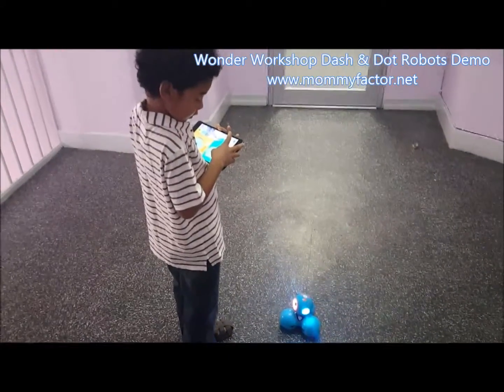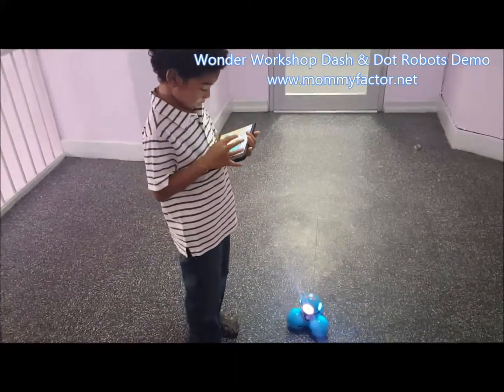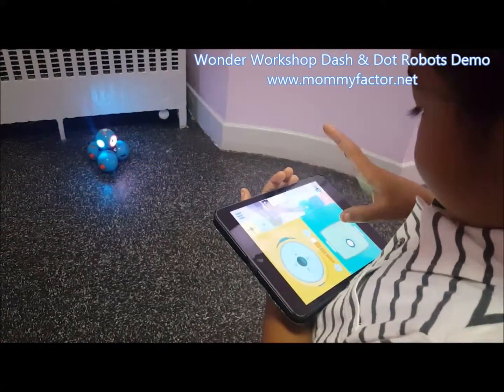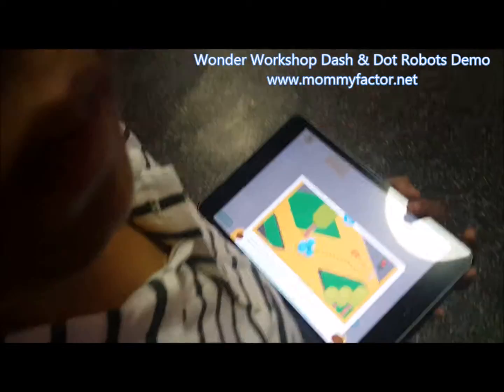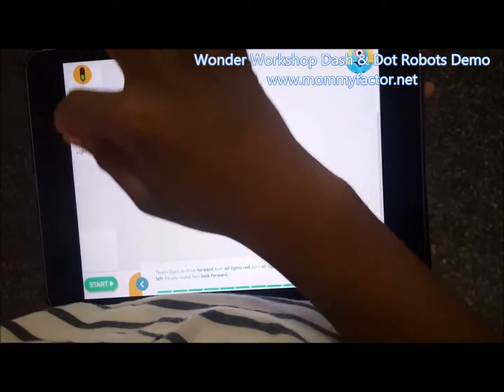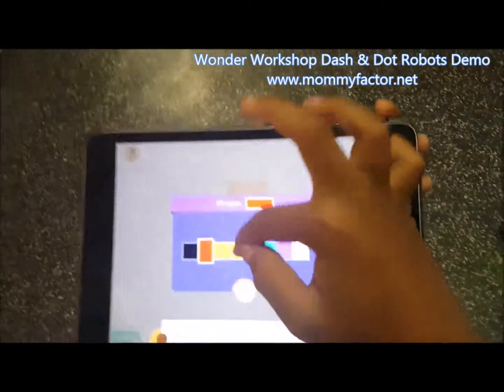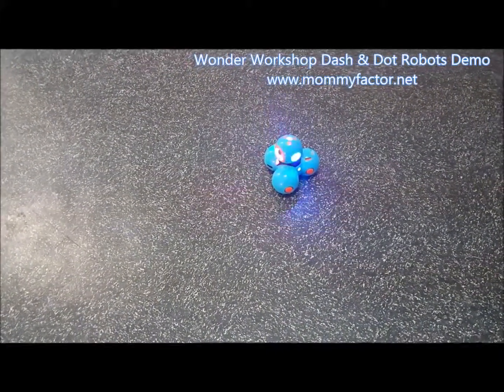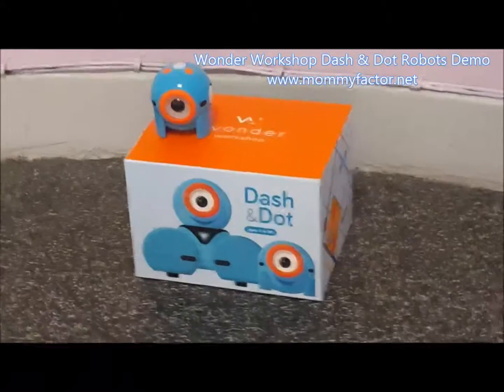Wonder Workshop Dash Robot Demo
Our demo review of Wonder Workshop Dash & Dot Robots